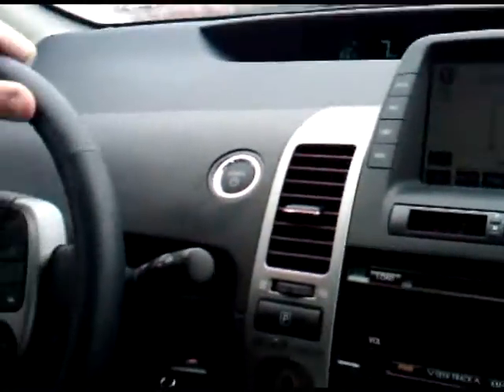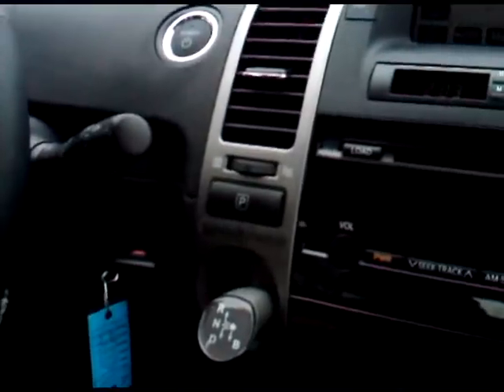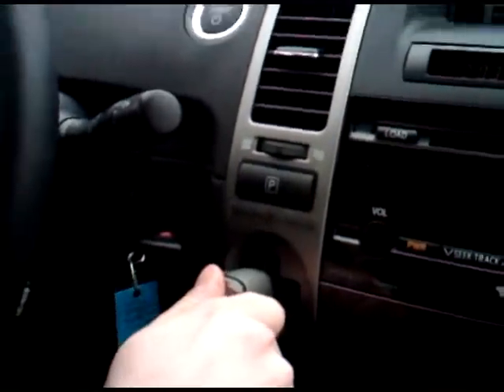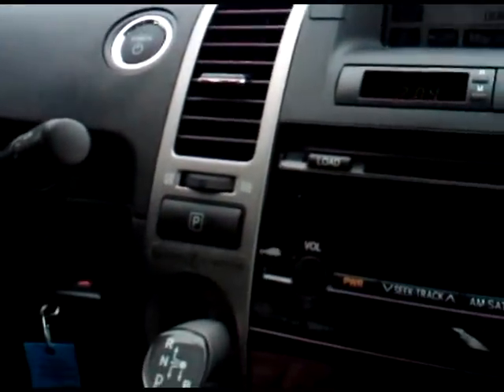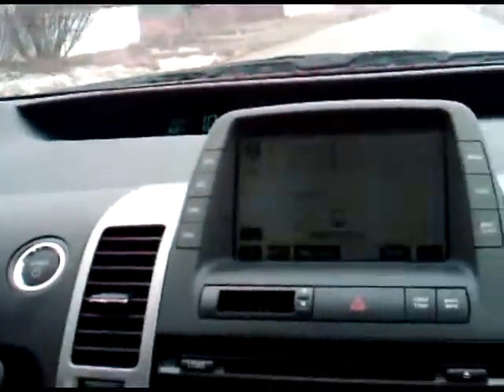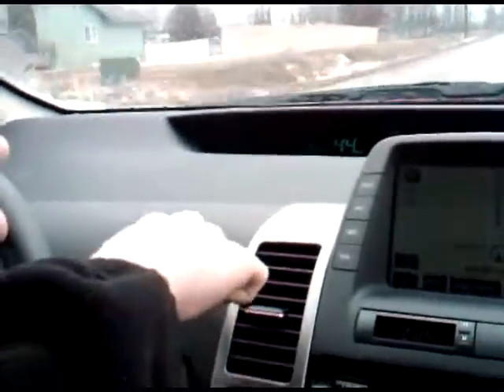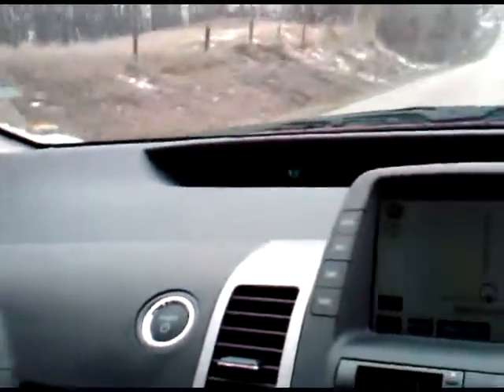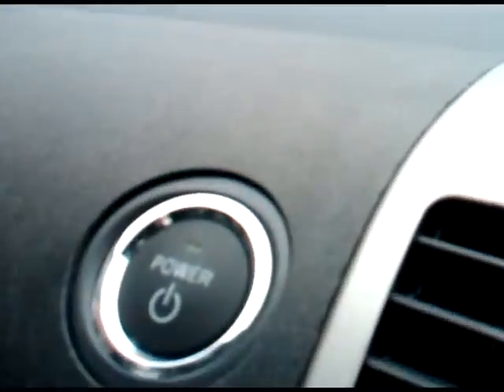Runaway Prius theory part 1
How to stop your prius if you imagine that the accelerator sticks.